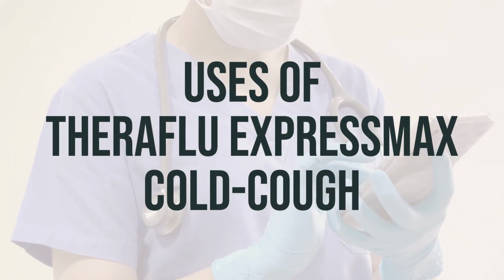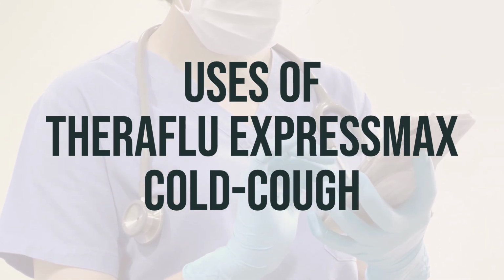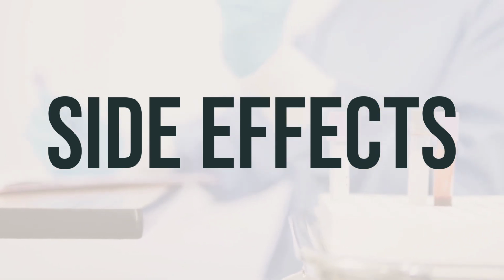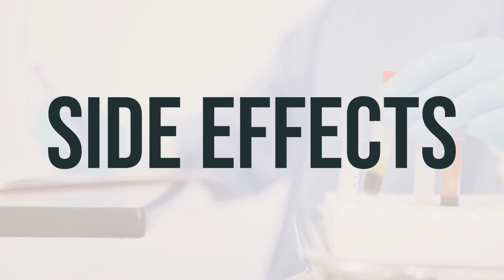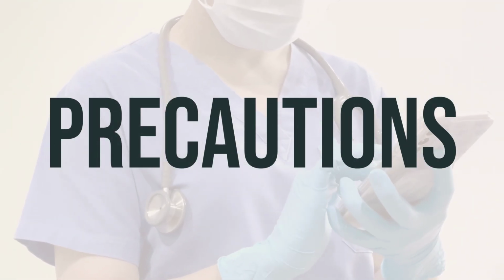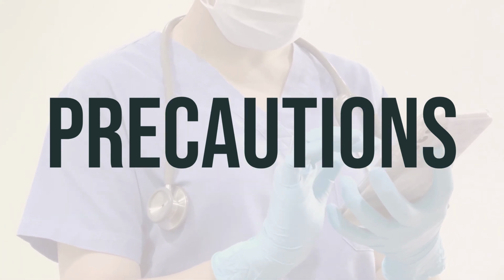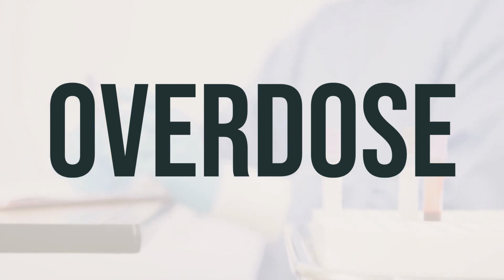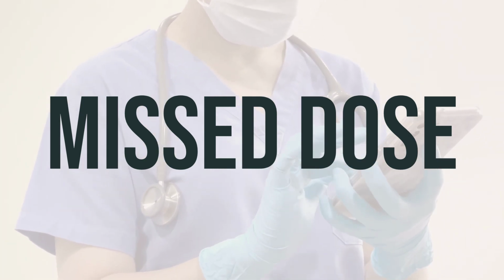How to use Theraflu Expressmax Cold-Cough - Explain Uses,Side Effects,Interactions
Theraflu Expressmax Cold-Cough is a combination medication used to temporarily treat symptoms such as cough, stuffy nose, body aches, fever, headache, and sore throat caused by the common cold, flu, or other breathing illnesses like sinusitis and bronchitis. It contains dextromethorphan, a cough suppressant that reduces the urge to cough, decongestants to relieve stuffy nose symptoms, and acetaminophen, a non-aspirin pain reliever and fever reducer. It is important to note that this medication is not intended for ongoing coughs from smoking, asthma, or other long-term breathing problems, or for coughs with a lot of mucus, unless directed by a doctor.

Theraflu Expressmax Cold-Cough is not recommended for use in children younger than 6 years and some forms of the medication are not recommended for use in children younger than 12 years. It is important to follow all dosage directions carefully to decrease the risk of serious side effects. It should not be used to make a child sleepy, and other cough-and-cold medications with similar ingredients should not be used at the same time. It is recommended to consult a doctor or pharmacist for other ways to relieve cough and cold symptoms, such as drinking enough fluids, using a humidifier, or saline nose drops/spray.
9cb2